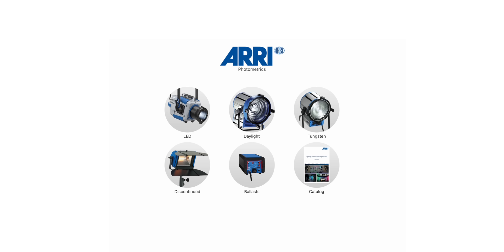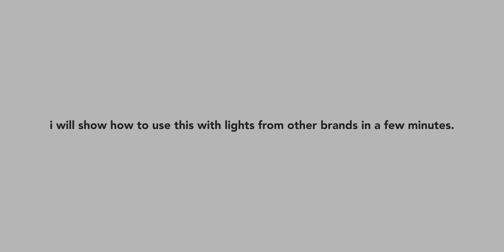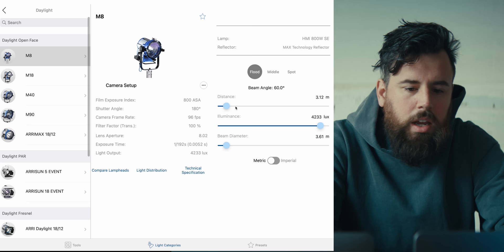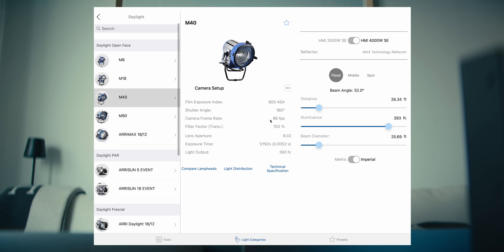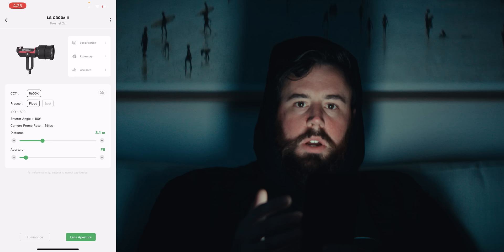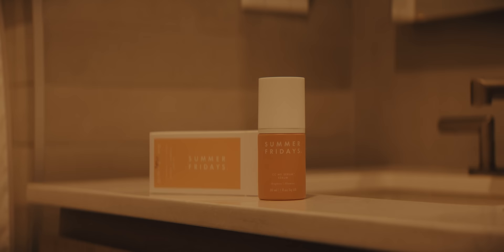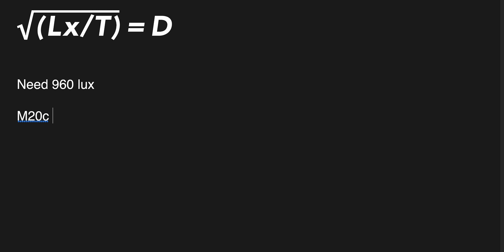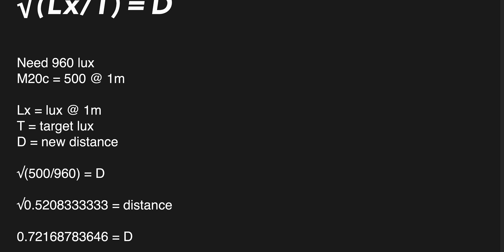The Math Behind “Cinematic Lighting” - PART 1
A deeper look at what goes into that sweet sweet cinematic look. Considering photometrics is a great way to be prepared when approaching how to light in a scene. Here we look at Arri Photometrics, and the Illumination Handbook built into Sinus Link. We then look at how to use these apps to make calculations for other film lights that are not included in either app. Part 2 will dive a bit deeper into lighting large sets. We will also take a deeper look into the inverse square law and how to maintain consistent lighting in large spaces.

(right now this software is also on sale, it is a true necessity)

Although there is no music in this video, I have been using Audiio for the past few months and I love it.